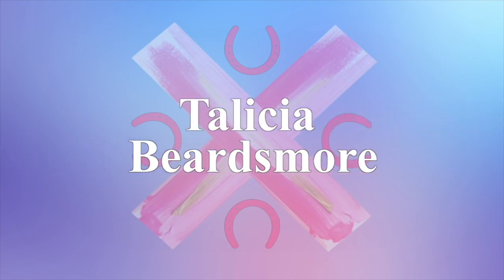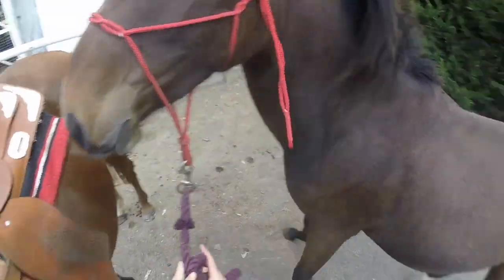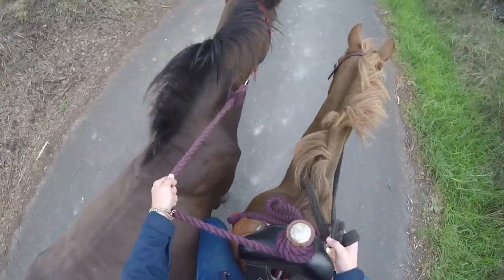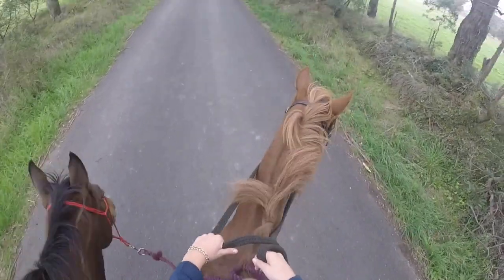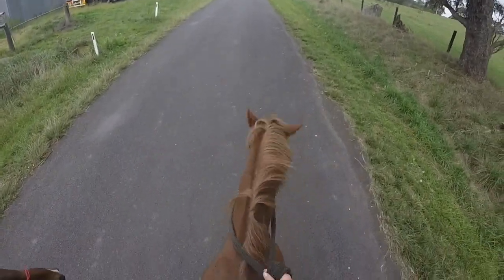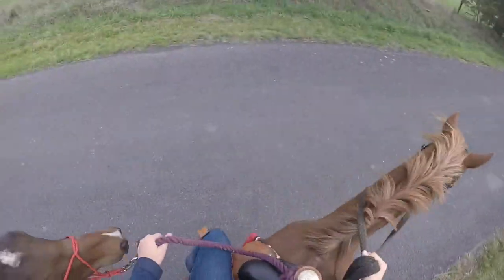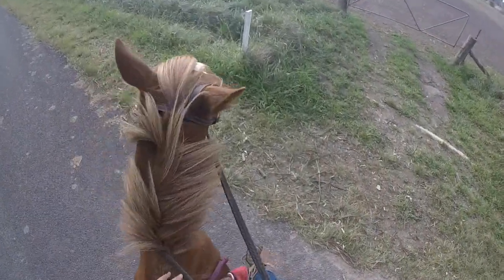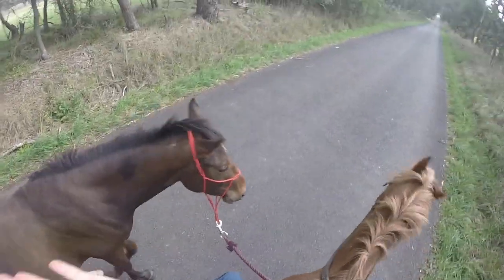GoPro Ponying A 2y/o! WORKING WITH KAI #10!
▬▬▬▬▬▬▬▬▬▬▬▬▬▬ஜ۩۞۩ஜ▬▬▬▬▬▬▬▬▬▬▬▬▬
▬▬▬▬▬▬▬▬▬▬▬▬▬▬ஜ۩۞۩ஜ▬▬▬▬▬▬▬▬▬▬▬▬▬

HollyHall Farm
Qualified riding instructor and fixes problem horses